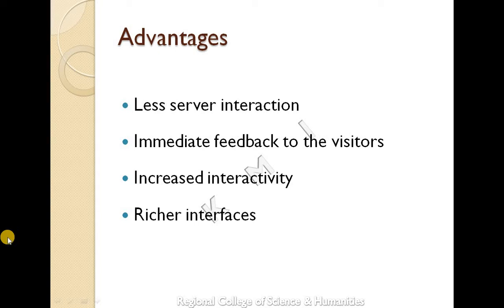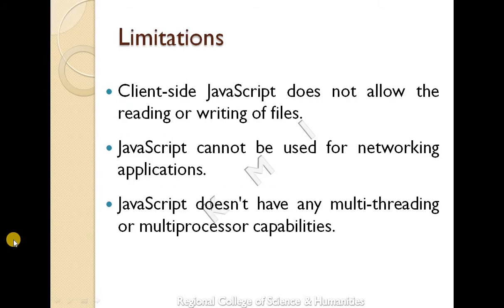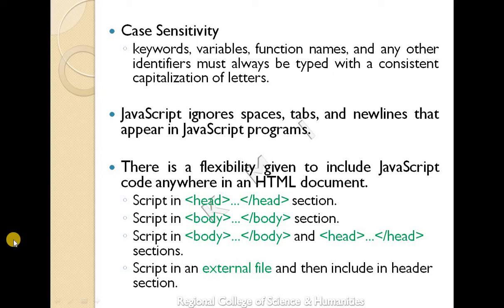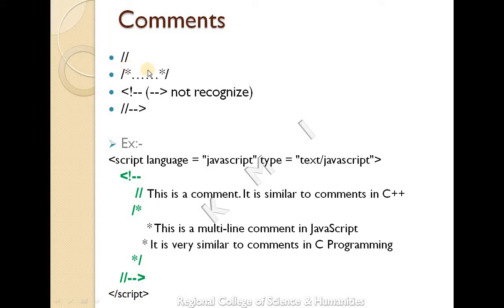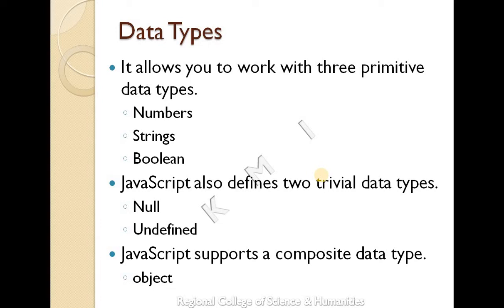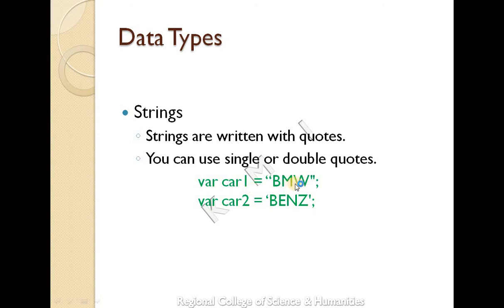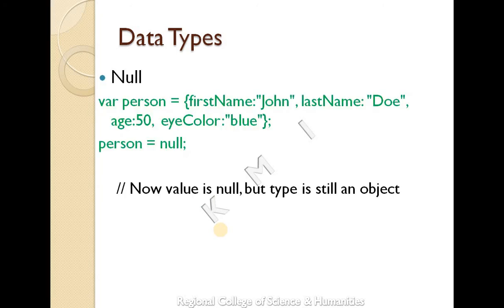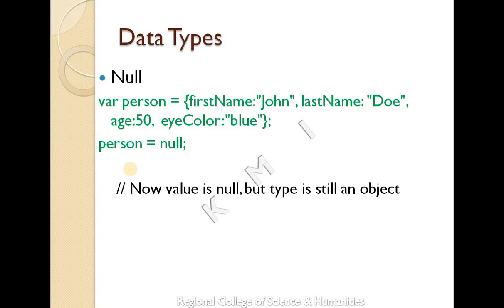Introduction of JavaScript Part 2 - Data Types